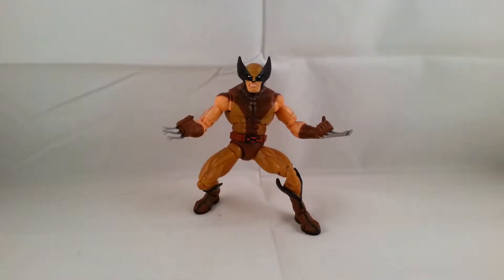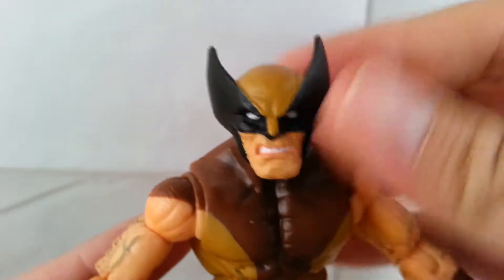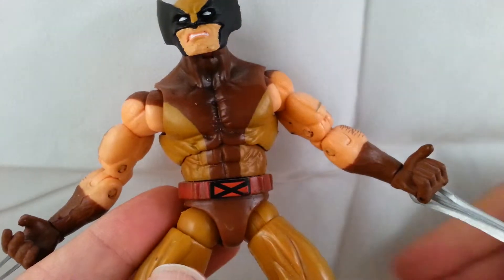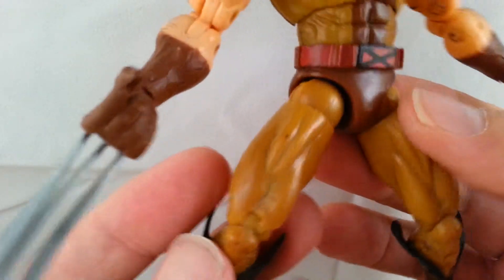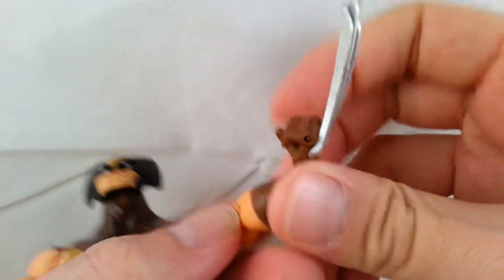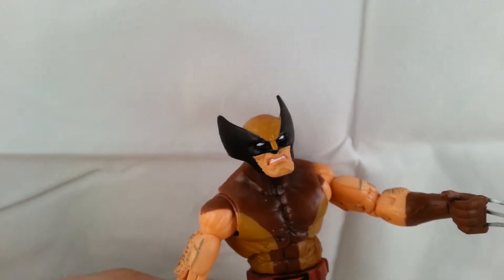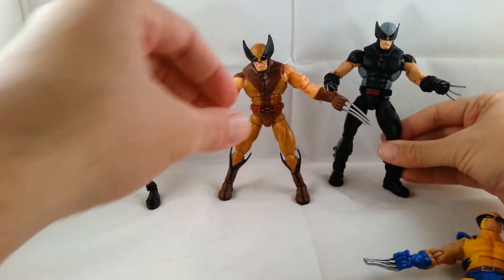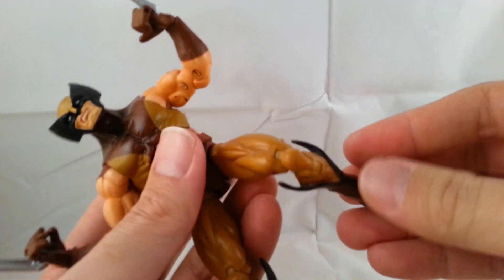Marvel Legends Toy Biz series 6 Wolverine review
Hi everyone, hope you enjoy watching my review on the marvel legends series 6 wolverine.